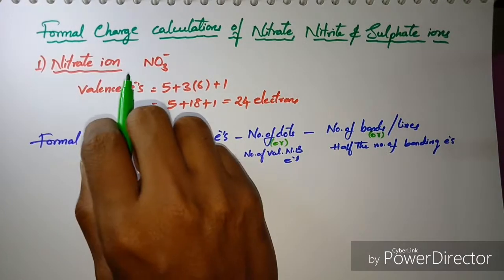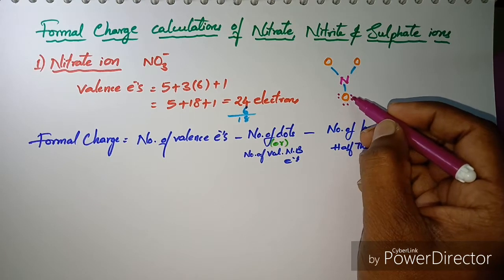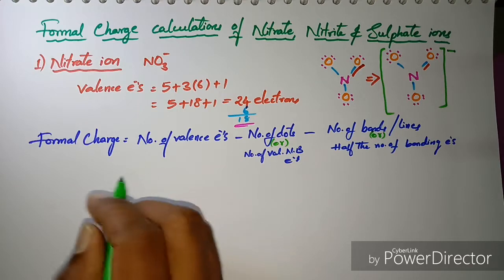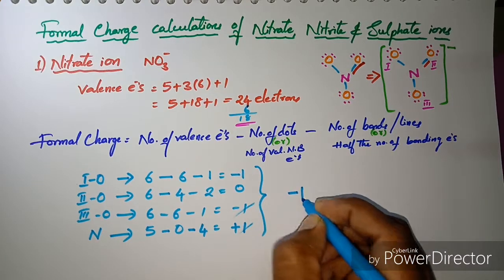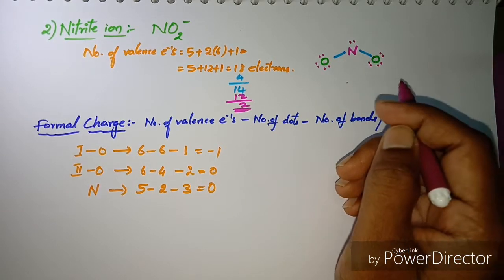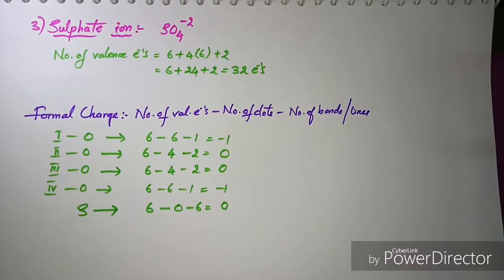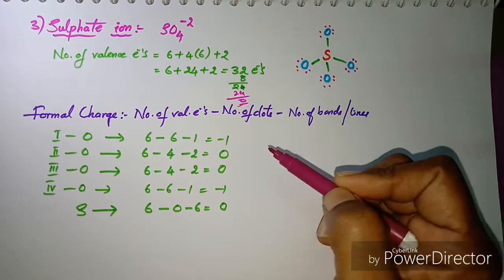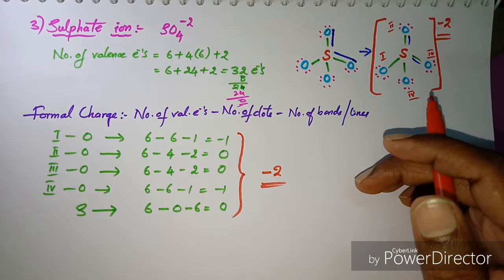Practice problems on Formal Charge Calculation and Lewis Dot Structure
Very easy besides very important to know the formal charge. Here is the video to you with examples. Post more questions for getting clarified